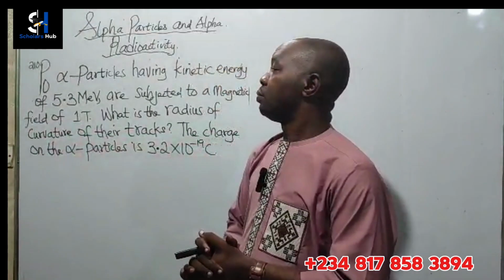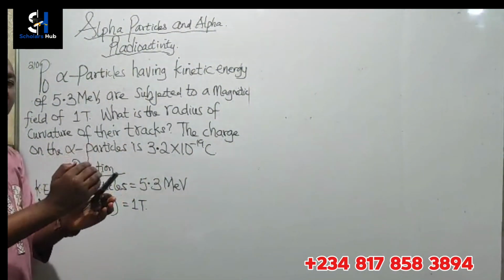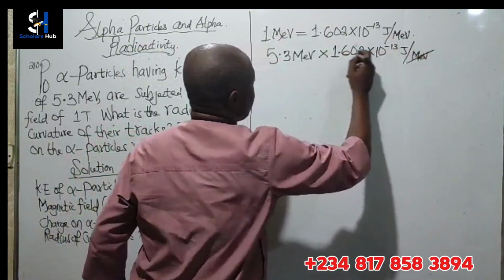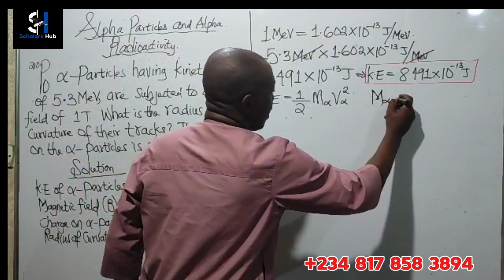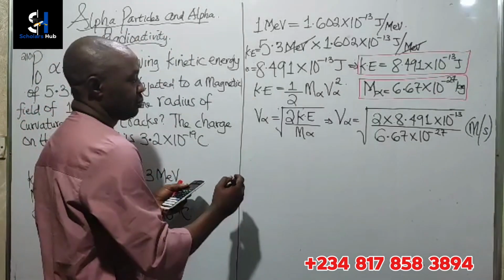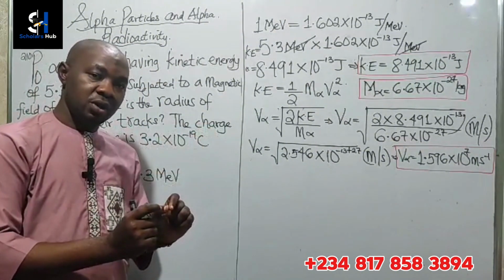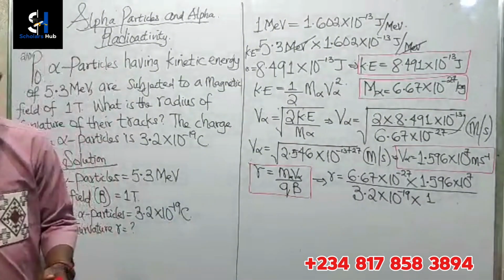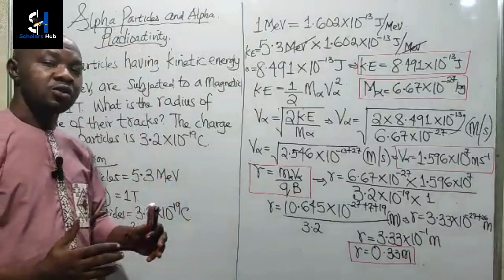NUCLEAR PHYSICS:Solutions To Questions on Alpha particles and alpha radioactivity Lesson 1.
Alpha Particles And Alpha Radioactivity(Lesson 2):

²¹⁰Po alpha particles have kinetic energy of 5.3Mev,and are subjected to a magnetic field of 1.0T. What is the radius of the curvature of their tracks? The charge on the alpha particles is 3.2 x 10-¹⁹C.